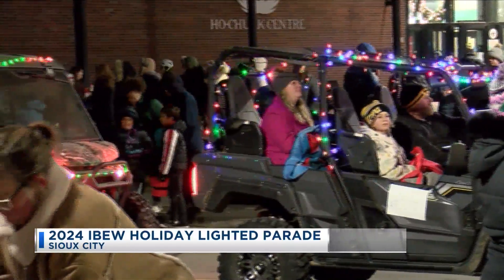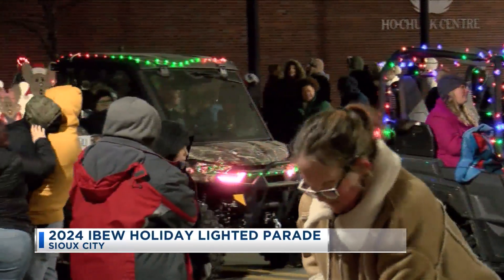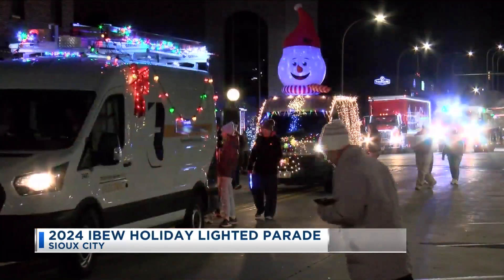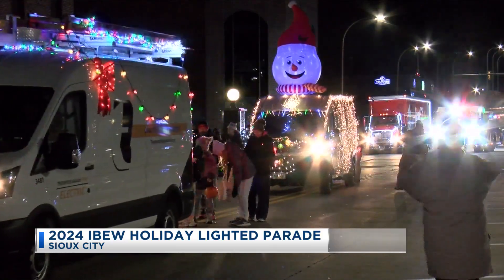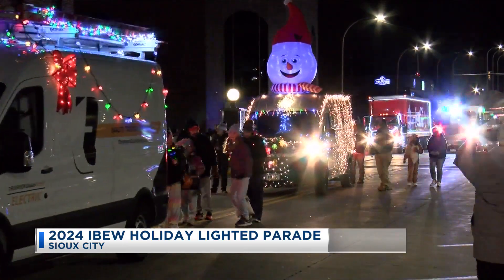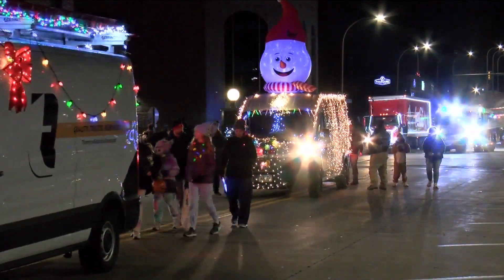2024 IBEW Holiday Lighted Parade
2024 IBEW Holiday Lighted Parade